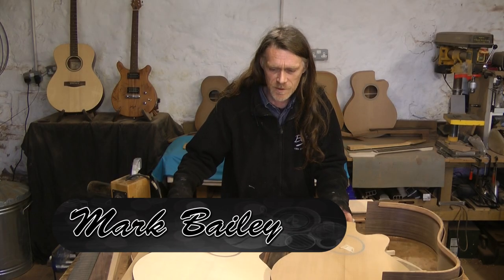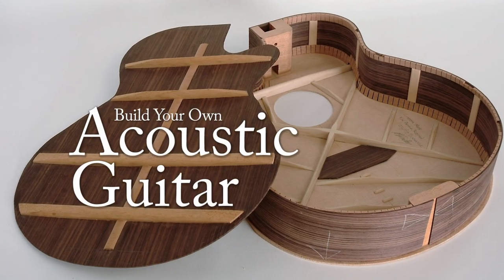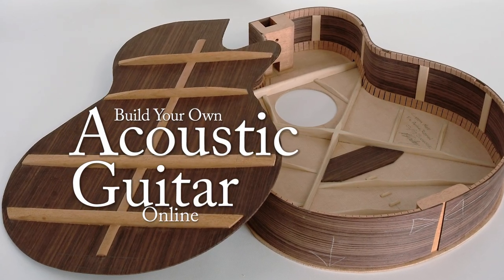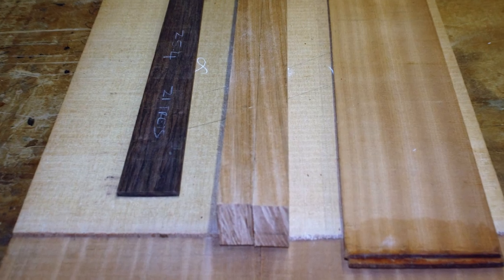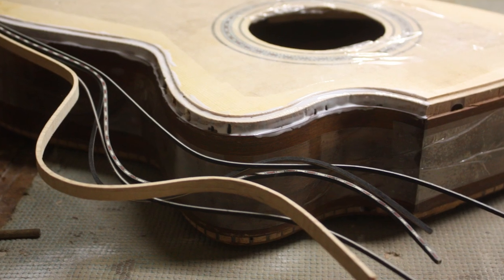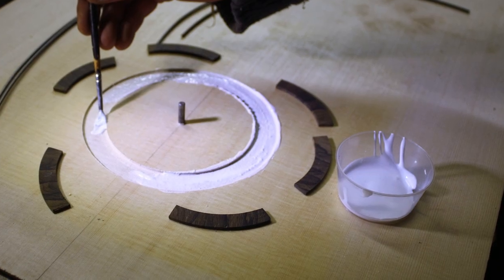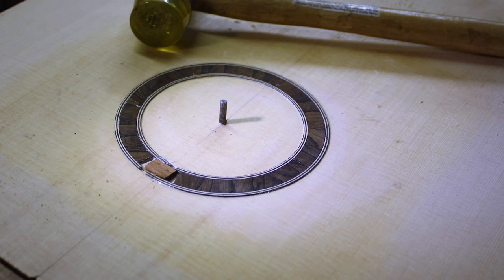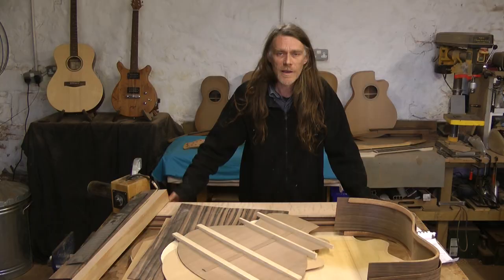Build Your Own Acoustic Guitar - short preview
Welcome to ‘Build Your Acoustic Own Guitar’
The Complete Online Guitar Making Course

Inside is a complete step by step video for building your very own first (or best yet) acoustic guitar. I will guide you through the entire process starting with making your own working drawing and set of patterns – these are among the many secret ‘tricks of the trade’ that enable you to make high quality instruments – faster and easier.

This course also includes my ebook on Tools and quick-start pages:

    Tools for your first guitar
    Wood and Parts for your first guitar
    Patterns

There are about 12 stages to make an acoustic guitar – each one should take about a day on average – it takes a certain level of commitment and yes, it can be hard work.

If you want to be a guitar maker (or just make one for yourself) then I truly believe this is the best possible start you could get – short of actually working in a guitar workshop.
What’s in it for me?

16 years of experience teaching over 400 student to build has taught me a lot:

    how to break the process down into easy chunks
    the right tools for the right job
    the best order to do them in for best results
    the most efficient way of doing each job – saving time and wasted effort

It is my aim to pass as much of this to you as I can – and save you a lot of time and heartbreak… this course is the next best thing to being here at my workshop.

Anyone who is keen to try a bigger project than an electric guitar – no previous experience is needed.

Important!

I do recommend using a pre-made fretboard for your first build but have included two methods of making your own – just in case you are determined to do it the hard way! We also have “ready to go” wood available, and other supplies if you don’t want to source & prep yourself.

Joining this course gives you access to a community of home-builders, all working towards the same goal – and I will be live-streaming regular Q and A sessions.

You can ask me any question directly – or start an open discussion with our enthusiastic students. Remember you can watch the films over and over again.